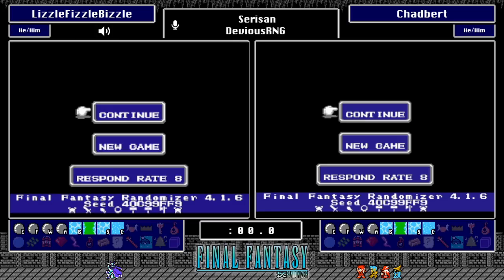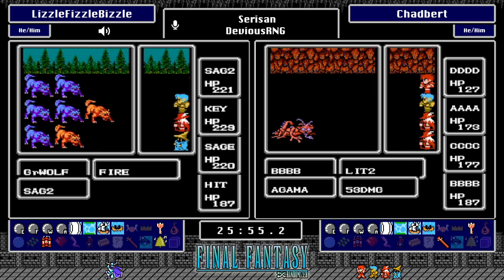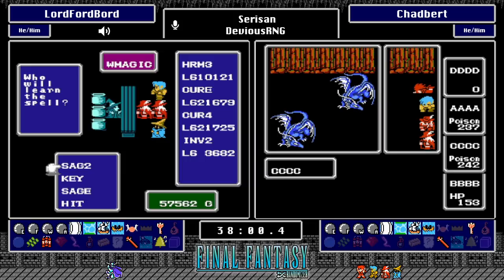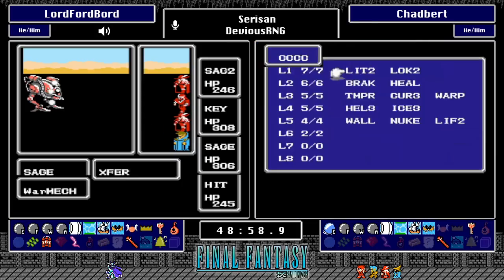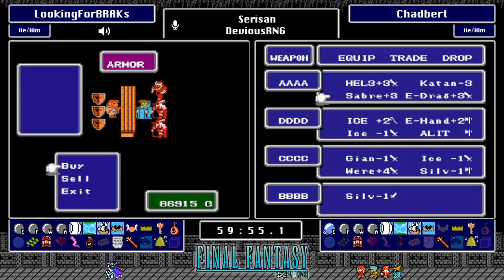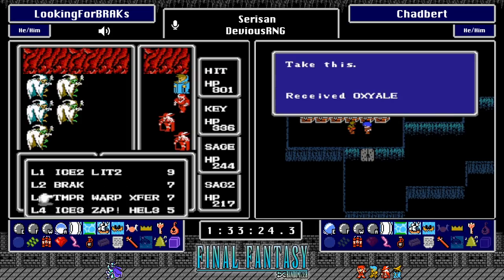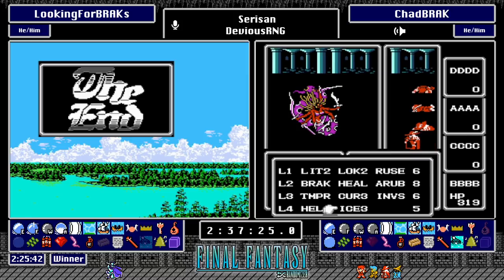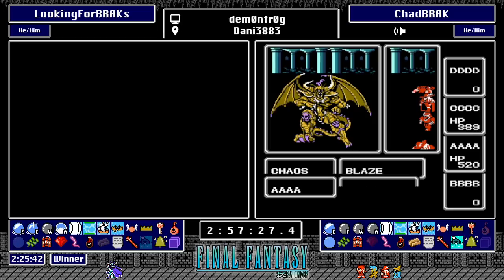Final Fantasy Randomizer - Zen0's Mystery Seed Weekend Event: LordFizzlebeef vs Chadbert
Race Date: July 11, 2021